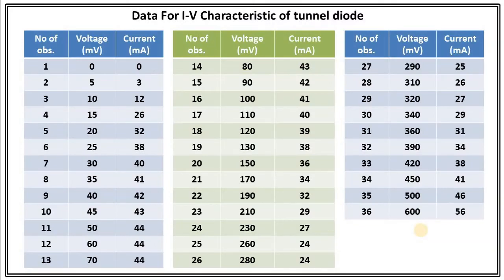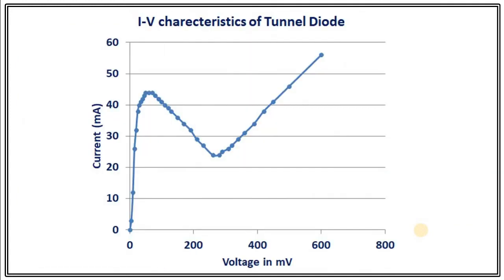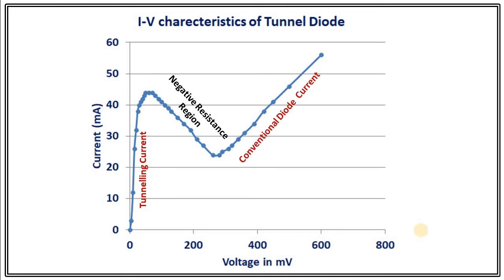I-V characteristics of tunnel diode | Tunnel Diode Experiment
This video demonstrates an TunnelDiodeExperiment for studying the tunnelling effect in a tunnel diode.

To study the tunnelling effect in a tunnel diode one need to draw  the I-V characteristic of a tunnel diode. Here, I have demonstrated, how to draw the I-V characteristics by using a very simple circuit to bias a tunnel diode in forward bias. A tunnel diode experiment setup is used in this experiment.

This video is part of a video series on PhysicsPractical. You are watching this video on PhysicsLerningWithDrShaw